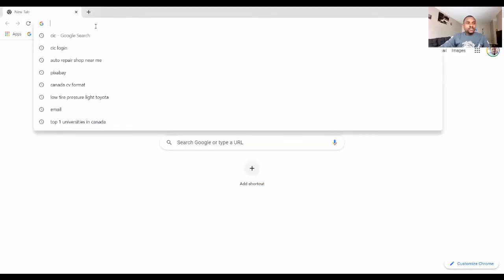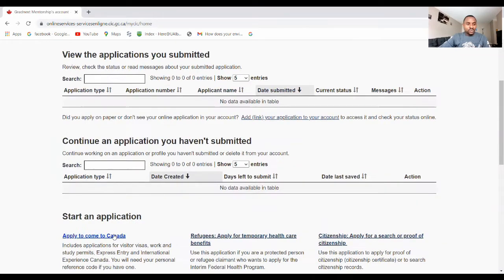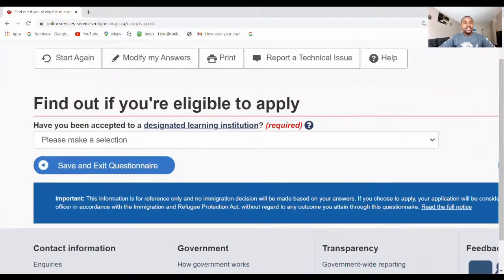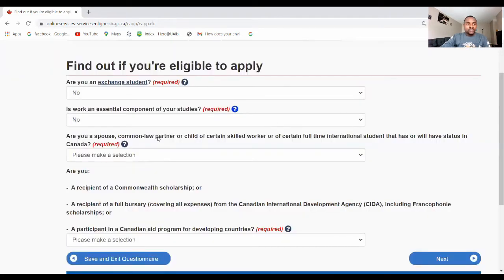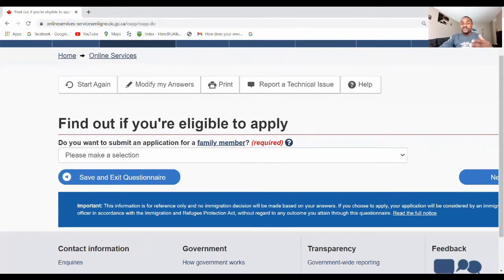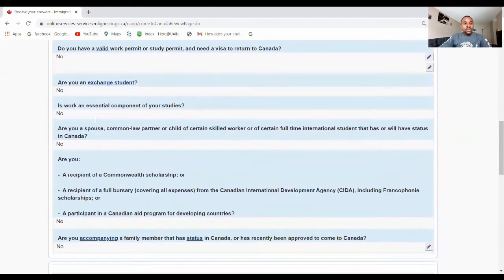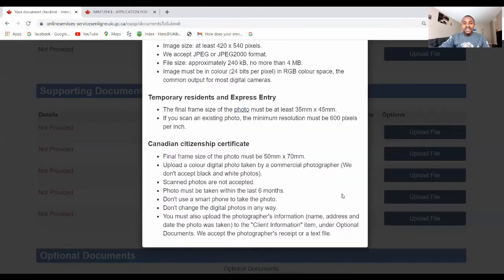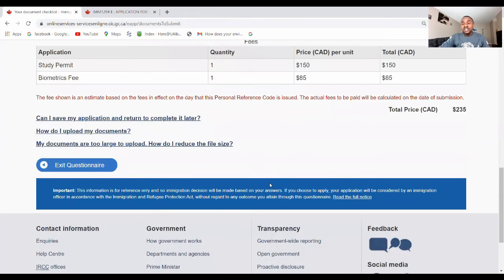How to Apply for Study Permit/Visa in Canada - From Start to Finish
In this video, I talked how to apply for study permit in Canada - step by step process.